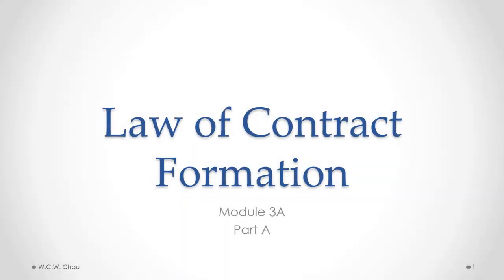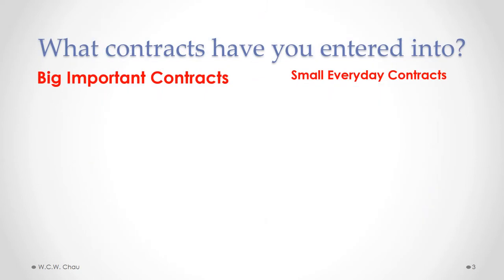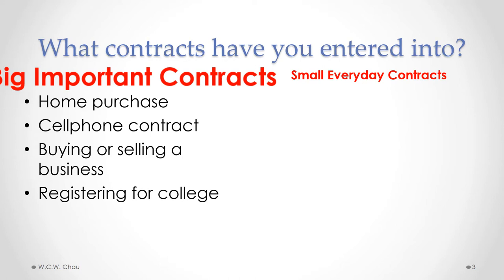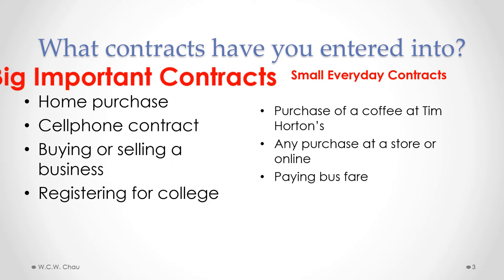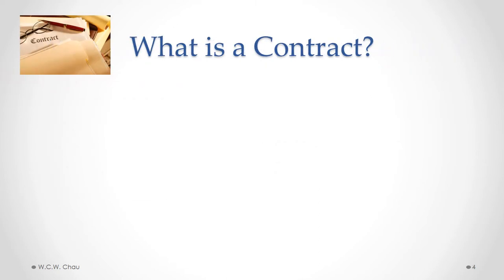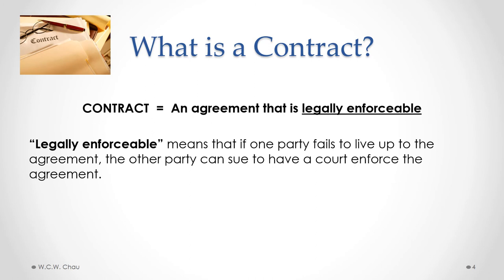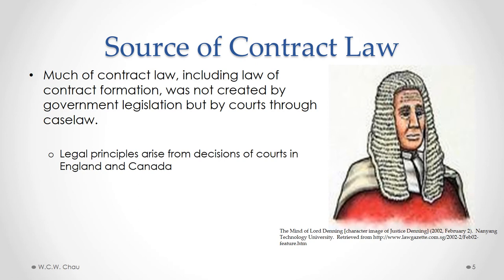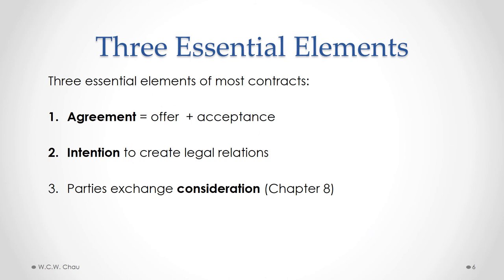BBA Business Law: Module 3A, Part A - Contract Formation